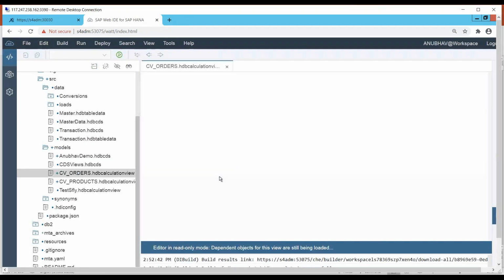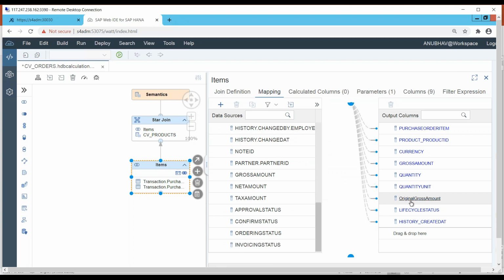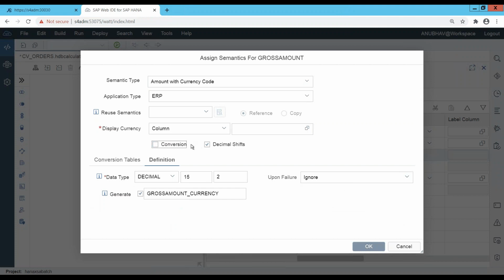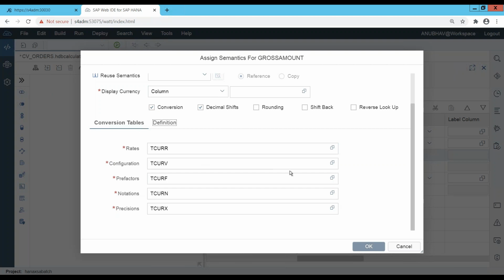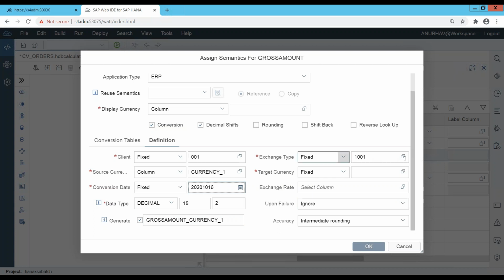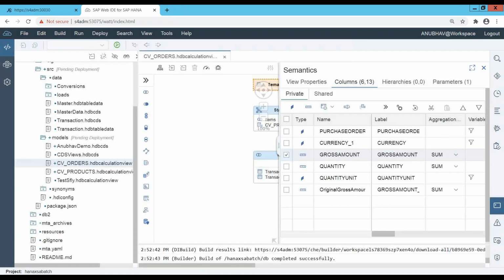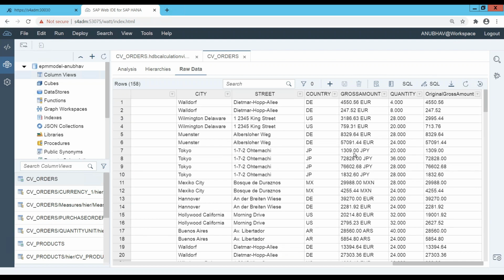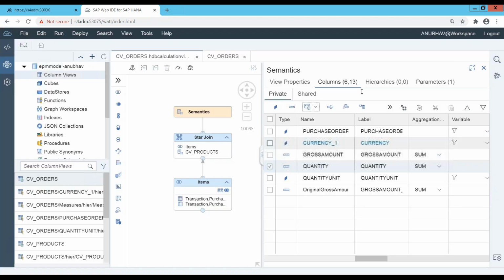Currency conversion HANA XSA | How to perform Currency Conversion in SAP HANA XSA | Calculation View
In this Video Tutorial,  tried to explain “Currency Conversion” functionality. Through this, I am trying to provide the general functionality and idea about the Currency translation in SAP HANA.
Will walk through creating currency conversion using imported curr. conversion tables, import parameters and showcase an example of currency conversion with WebIDE for HANA Developer with Calculation views in XSA.